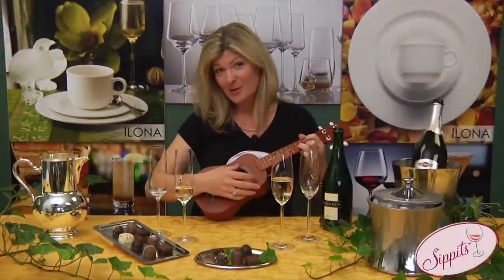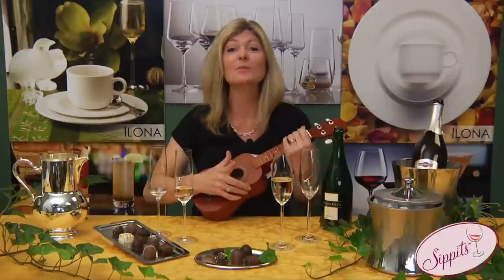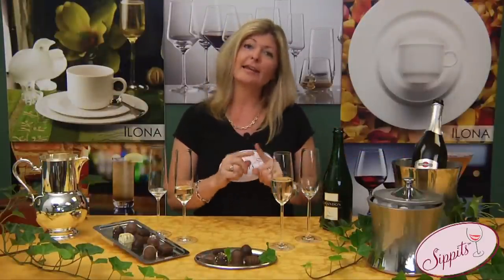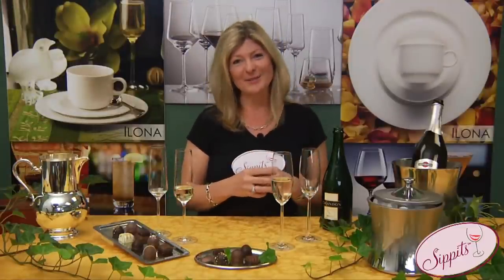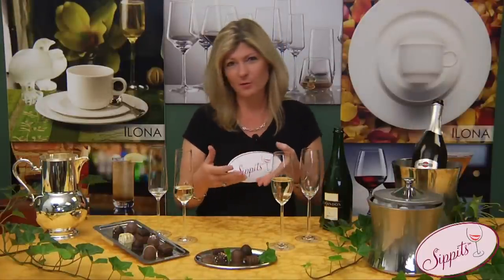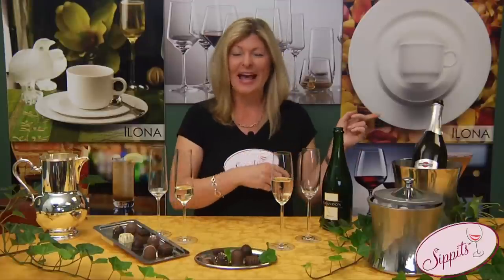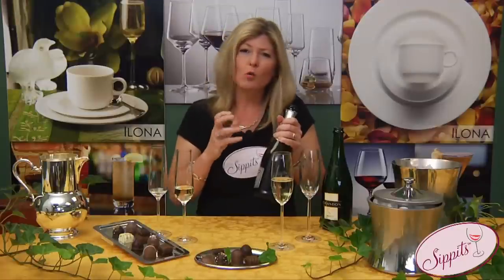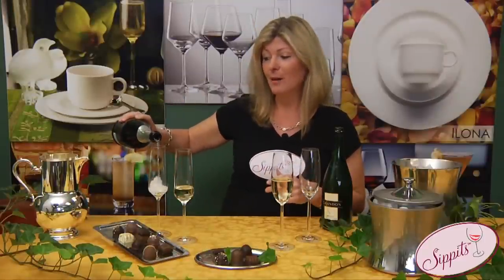Sippit - Champagne vs. Asti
Marianne Frantz, founder of the American Wine School, shares another sippit on the difference between champagne and Asti and when they should be served.